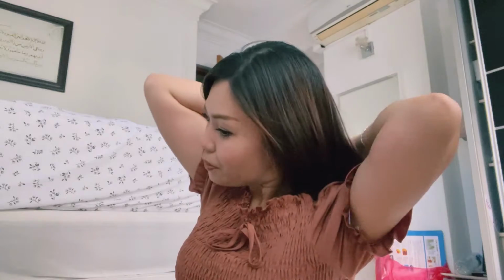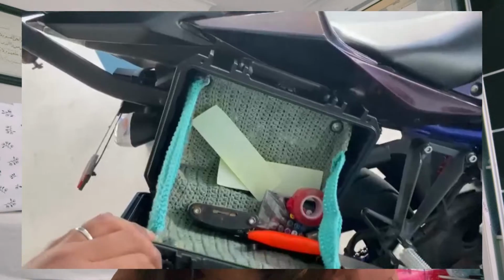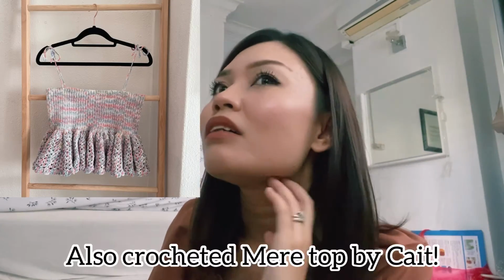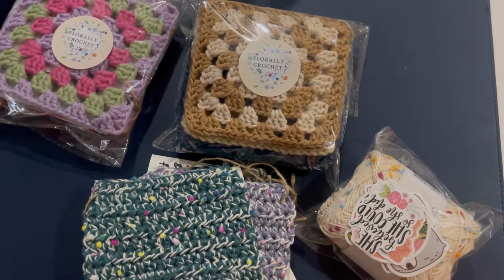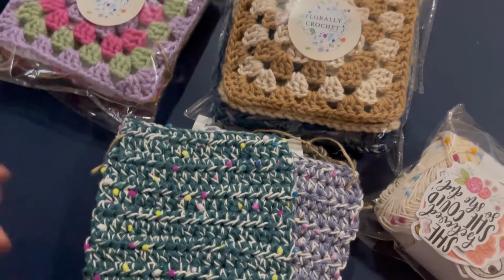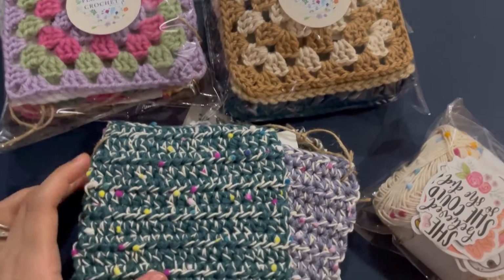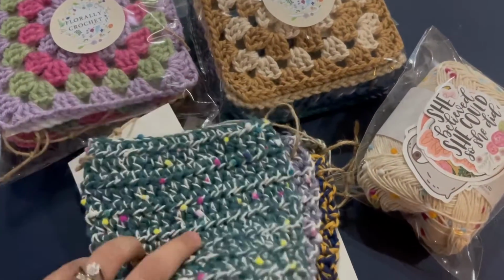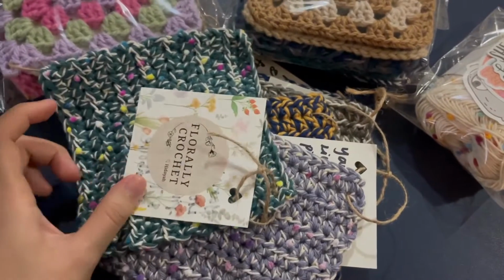Crochet VLOG: WIPs, Mailing patches to It’s Erin B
Hello blooms!
Welcome back to Florally Crochet!

I have been so busy recently but here's a short summary of what I have been up to in August.

*Not a sponsored video, all items featured in video were purchased by me

Musician: iksonmusic